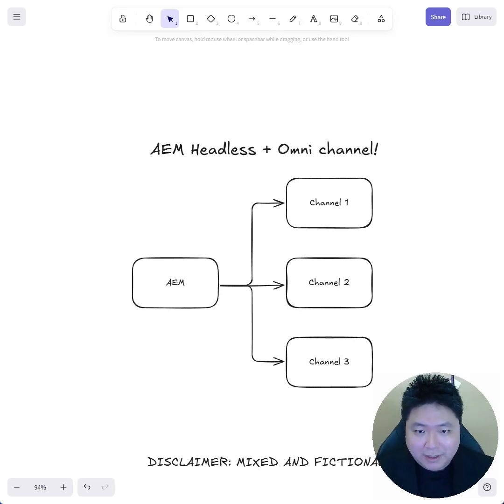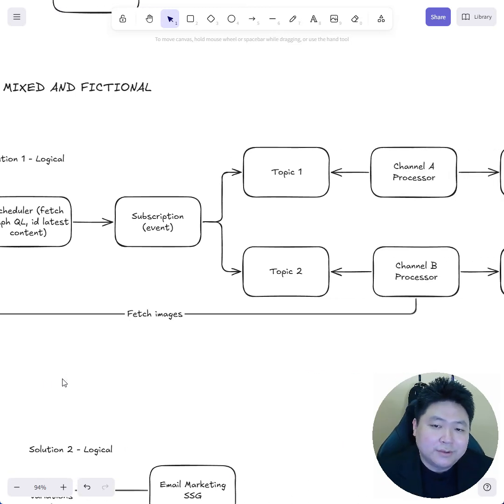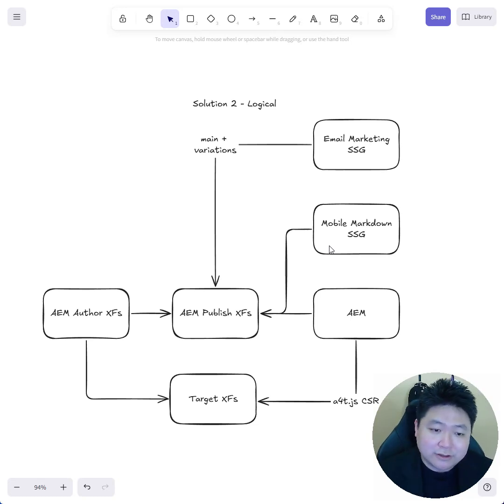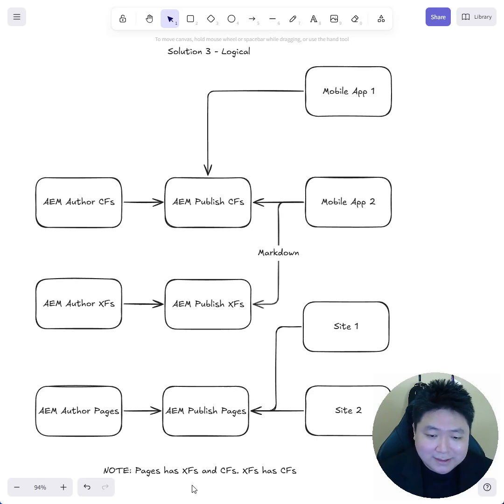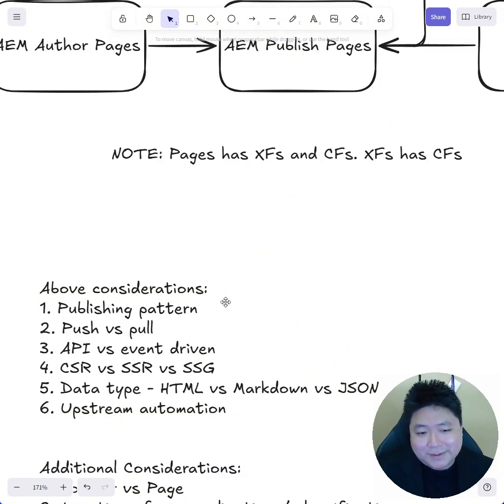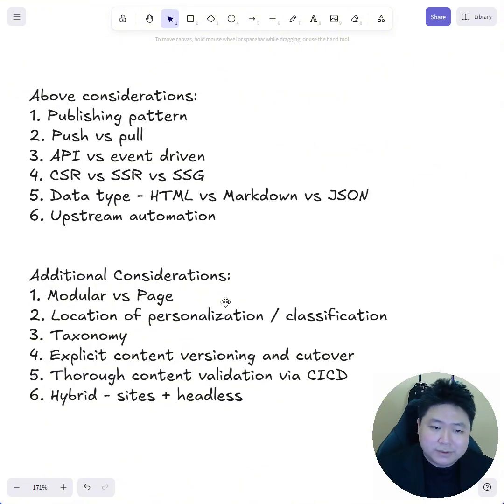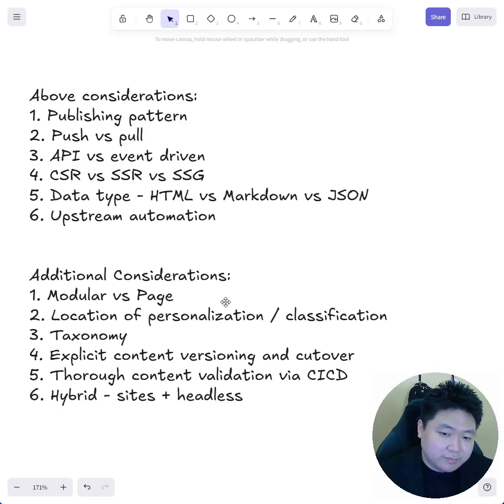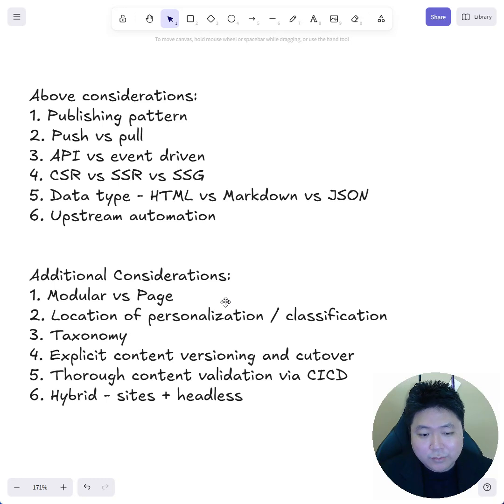AEM Architecture Video - AEM Headless and Omnichannel - 2025 edition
AEM Architecture Video! 3 Diagrams and 12+ Considerations on AEM Headless and Omnichannel – 2025 Edition

I've been working on complex headless content systems throughout my career. These systems span email, mobile apps, websites, and other delivery channels. This time, I mapped out a few logical patterns for getting content out of AEM into these destinations.

In the video, I walk through three solution diagrams. Some use event-driven subscriptions. Others rely on markdown pipelines or static site generators. The flows are fictional, but they reflect real tradeoffs I've encountered in large-scale AEM work.

The main goal is to design an AEM system that is future-ready. It should allow for flexibility, content reuse, automated validation, and version control. It also needs to support multiple teams and delivery modes.

Topics discussed with diagrams in video:
 🔶 Publishing pattern
 🔶 Push vs pull
 🔶 API vs event driven
 🔶 CSR vs SSR vs SSG
 🔶 Data type – HTML vs Markdown vs JSON
 🔶 Upstream automation

Additional discussions:
 🔶 Modular vs Page
 🔶 Location of personalization and classification
 🔶 Taxonomy
 🔶 Explicit content versioning and cutover
 🔶 Thorough content validation using CI/CD
 🔶 Hybrid structure with sites and headless models

There’s no perfect architecture. There are only tradeoffs. But having the right frameworks helps guide the decisions.

Please let me know if you prefer video content with diagrams prepped, or if you prefer more high level story telling like this LinkedIn article in the same space